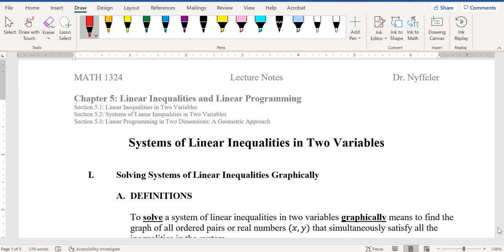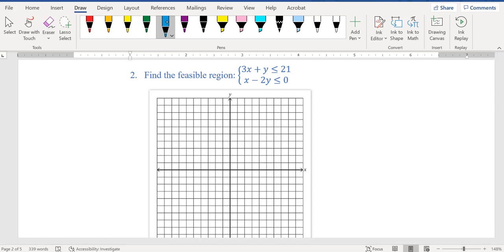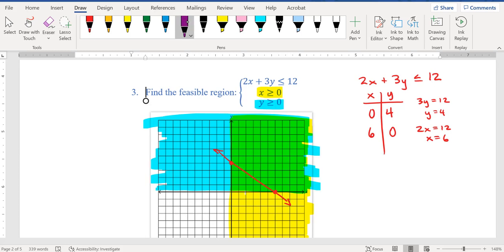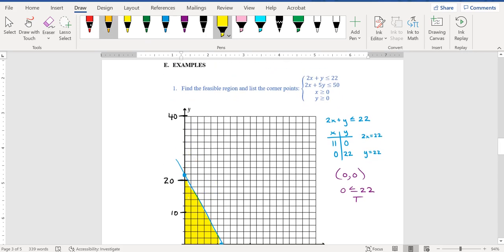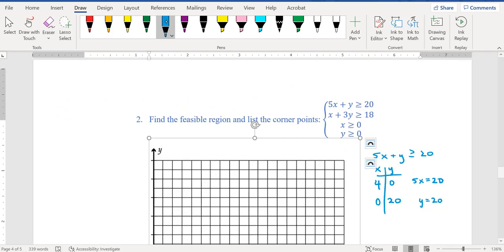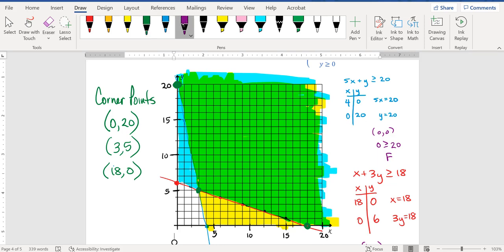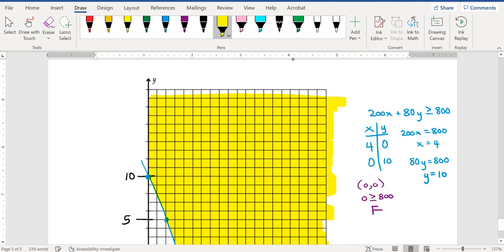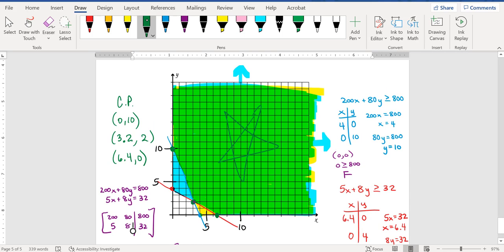1324 12 Systems of Linear Inequalities in Two Variables